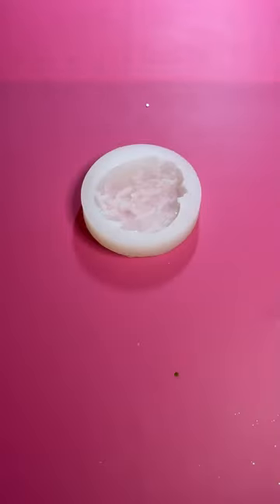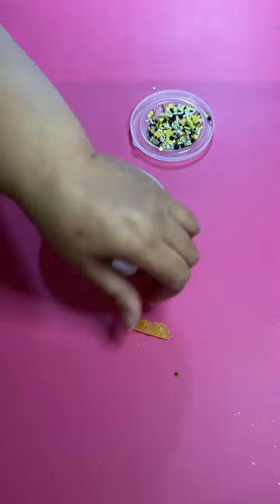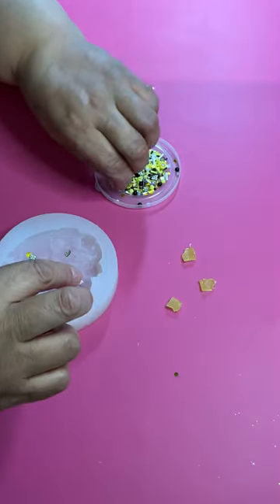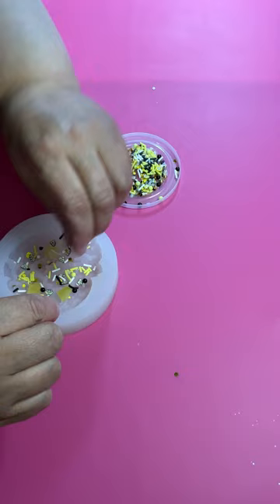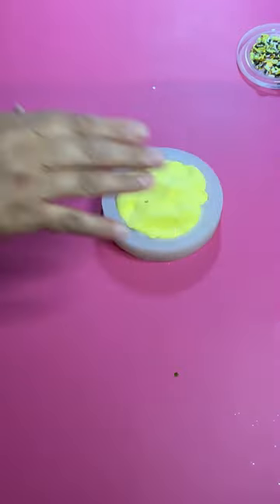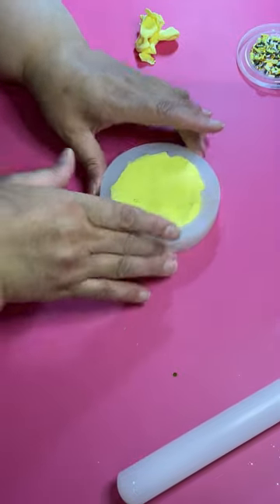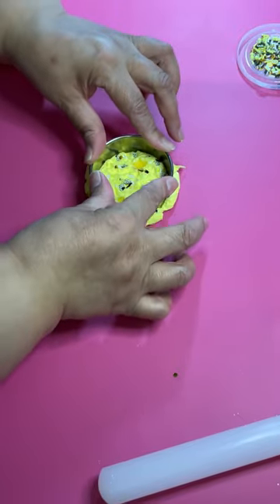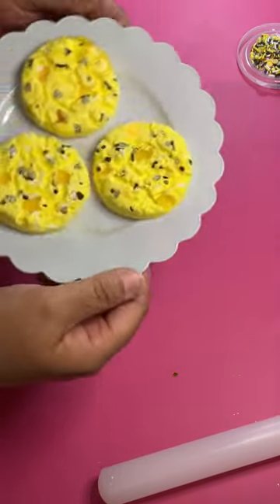Let’s Fake Bake Bee themed Cookies with a Silicone Mold!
(DM her your order).